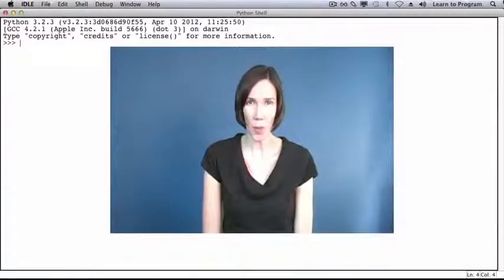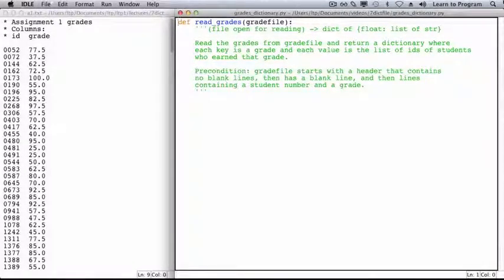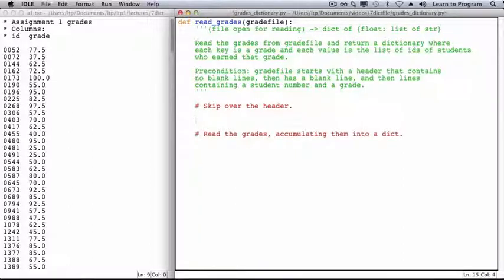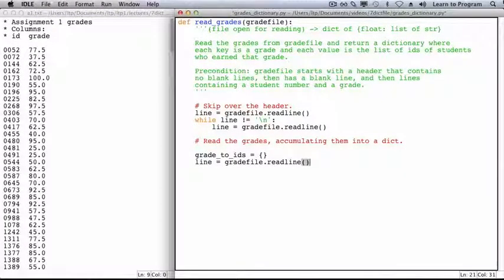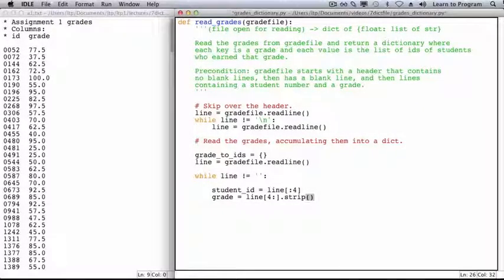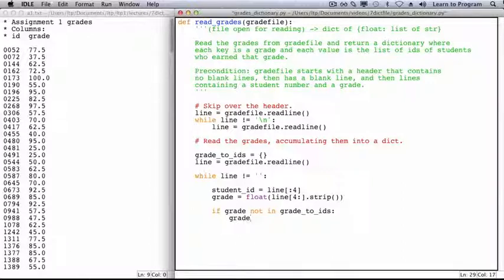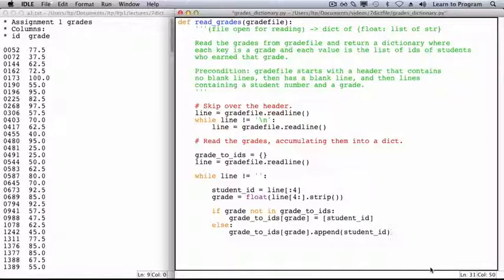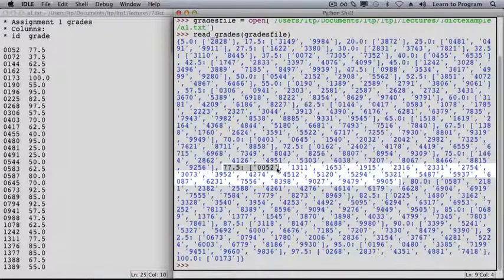Populating a Dictionary | Learn to Program Fundamentals